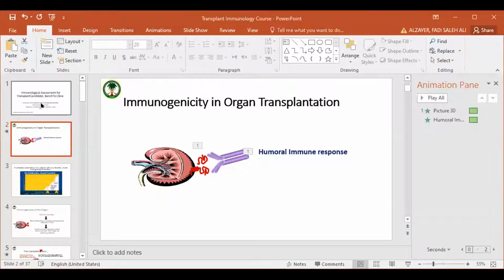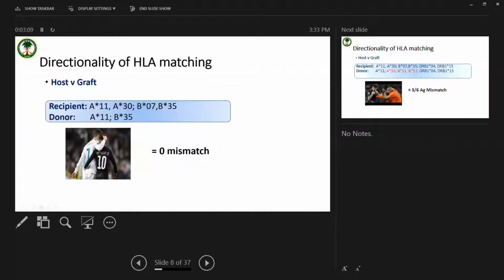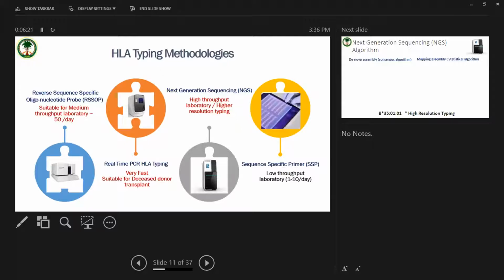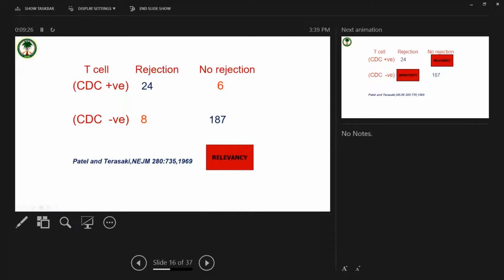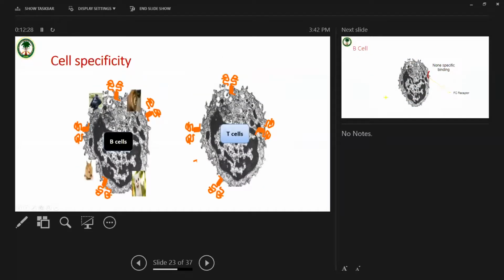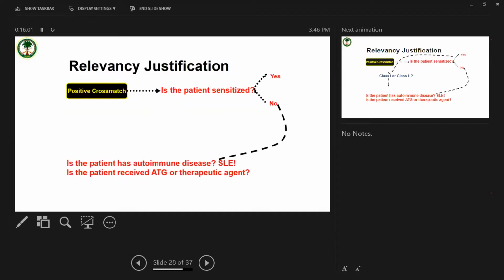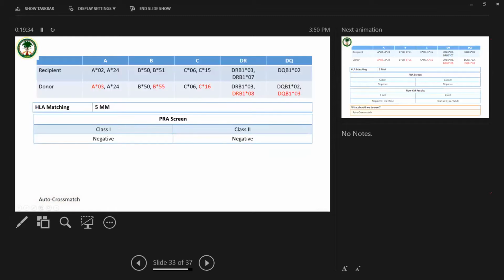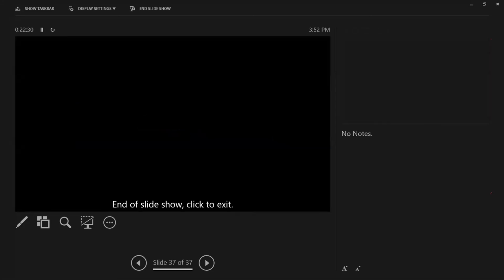Immunological assessment for transplant candidate, Bench-To-Clinic.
Speaker : Fadi Alzayer, CHT, CHS (ABHI), MBA, CM, CSSGB, CMGR (MCMI),AHI (AMT)
HLA Laboratory Supervisor

Transplant Immunology Course
25-26 October 2020